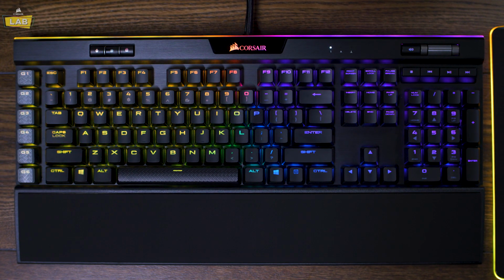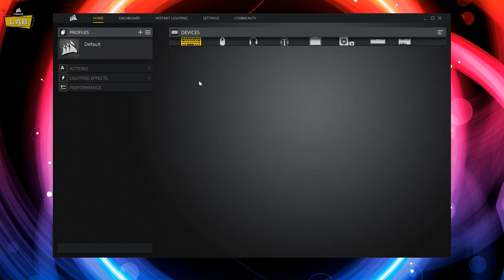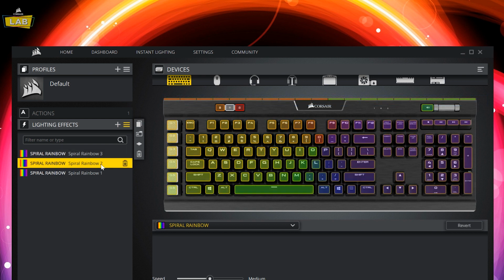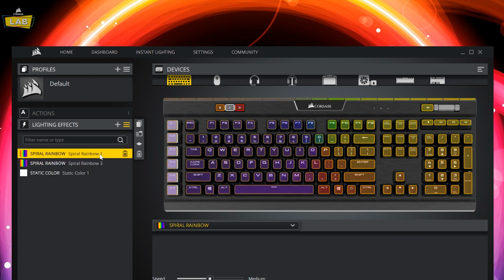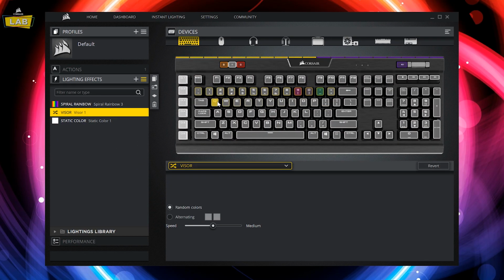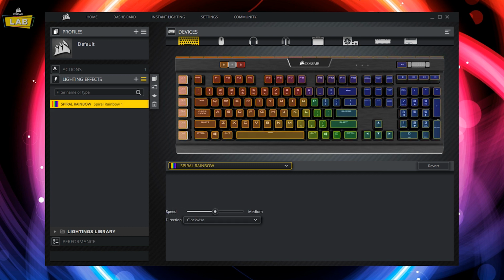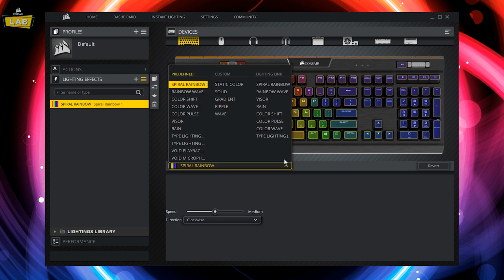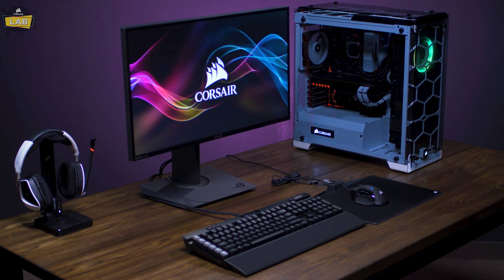How To Set Up Device Lighting in CORSAIR iCUE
CORSAIR iCUE makes it incredibly easy to set up advanced lighting effects that sync across your entire system.